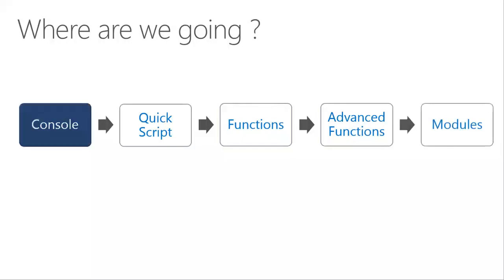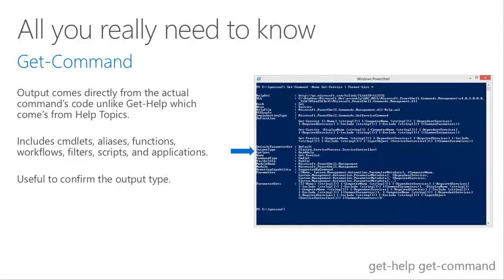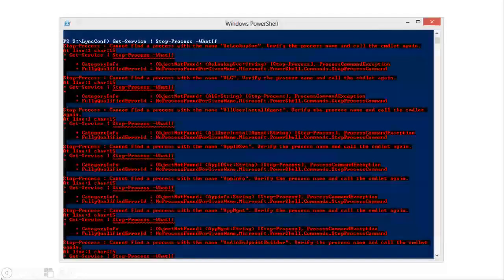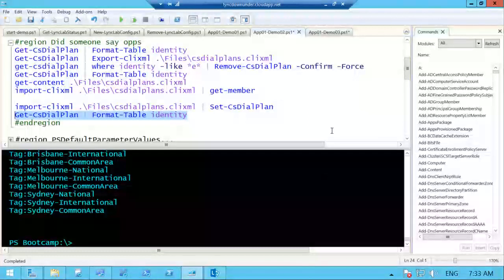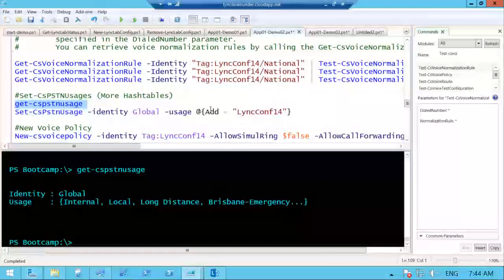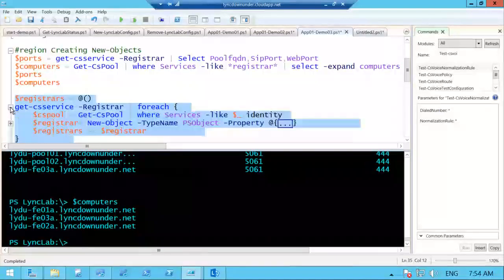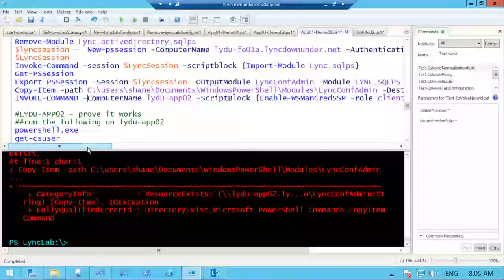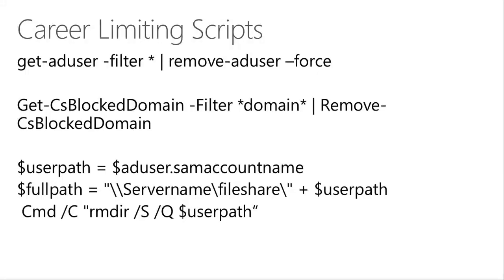Lync Conference 2014 PowerShell Boot Camp